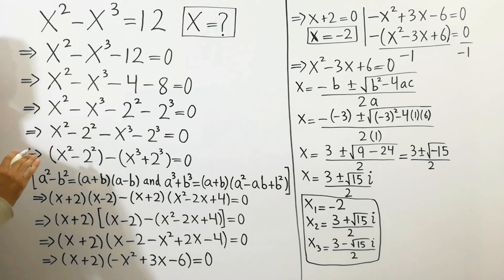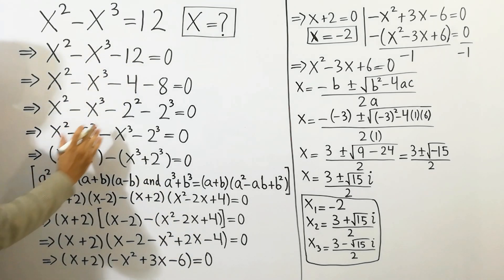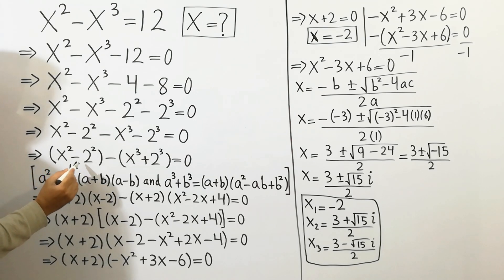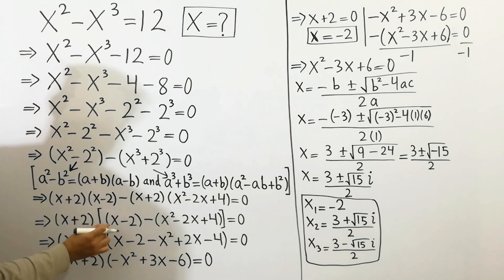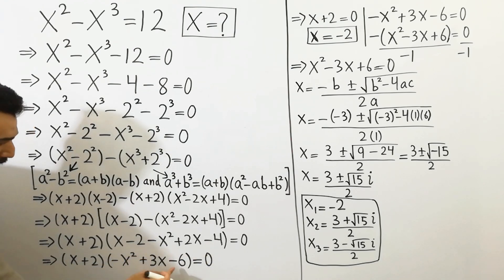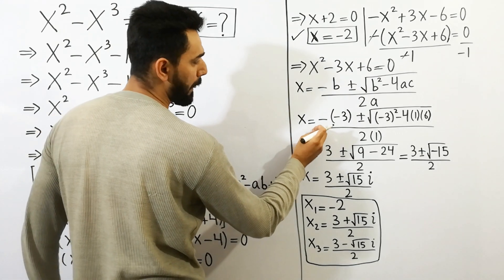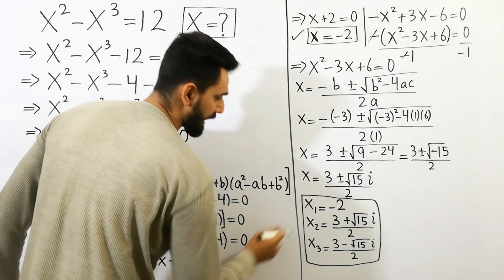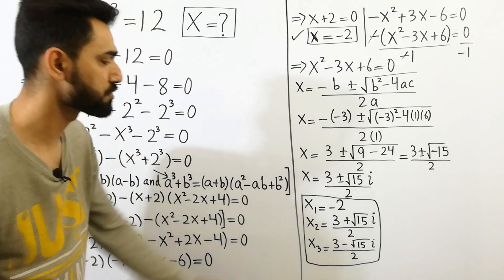Germany | Can you solve this ? | A nice olympiad exponential problem